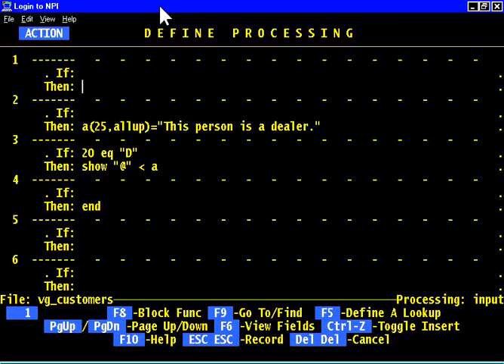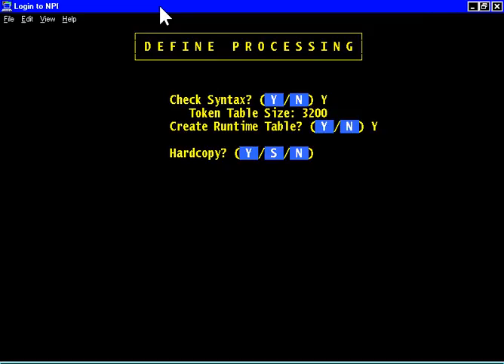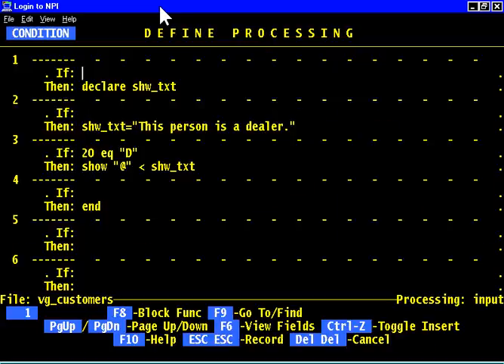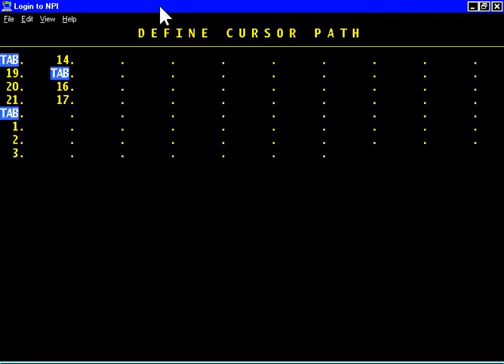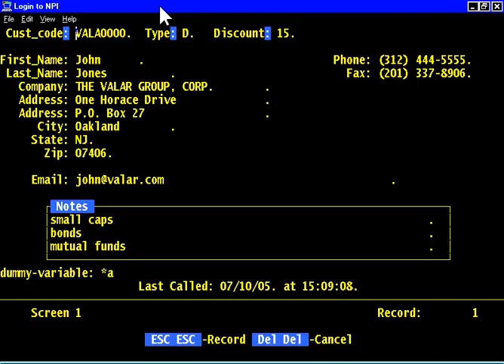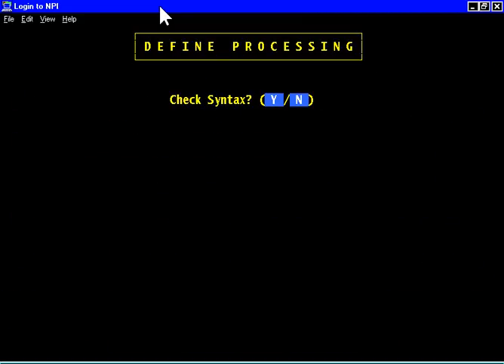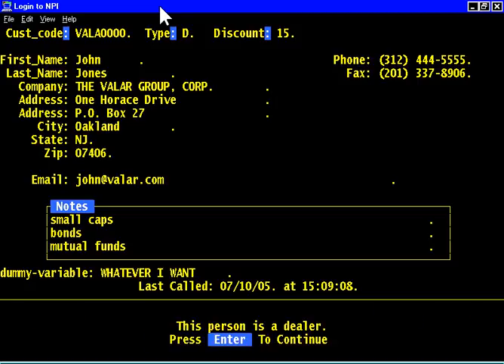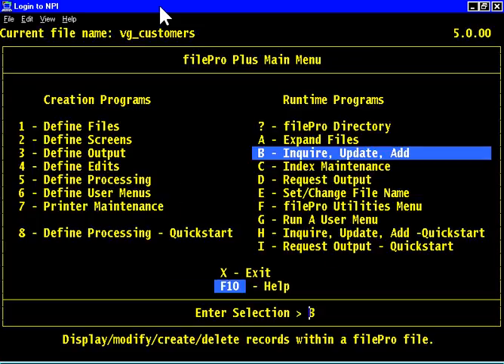FilePro - Chapter 5 - Define Processing Declare Variables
Lesson 9 Defining processing tutorials for beginners programmer of filePro database from fptechnologies of Ohio.. Cover declare variables to be able to use long name variables in filePro processing table types.